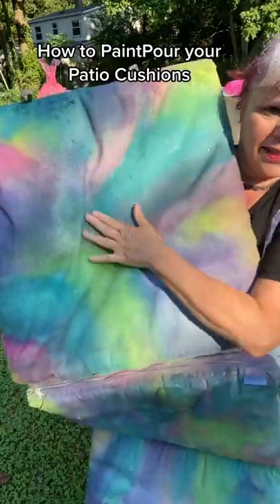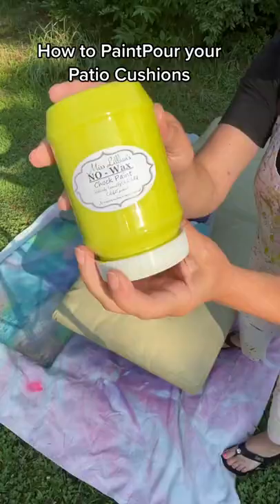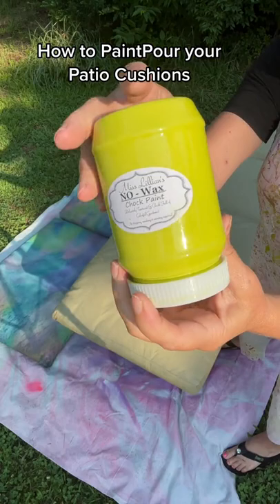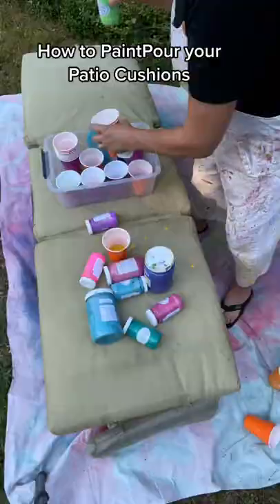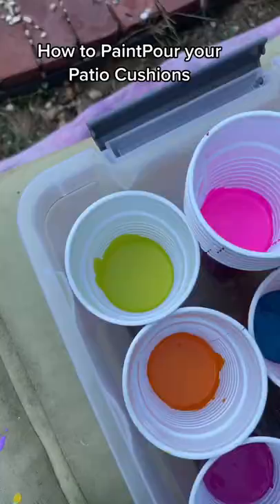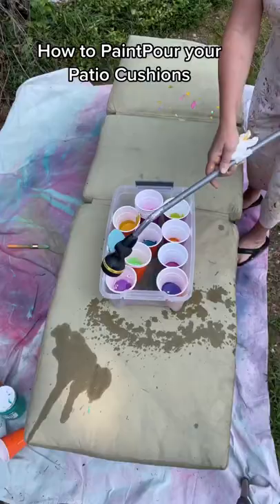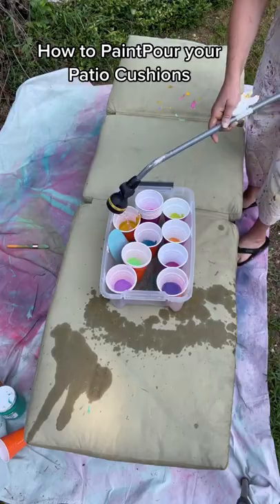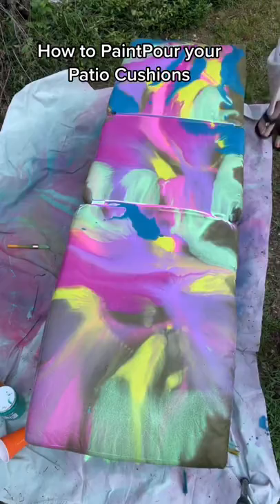My paint poured patio cushion held up so well I did it again and here’s how I did it.